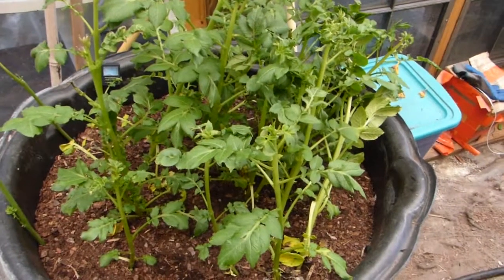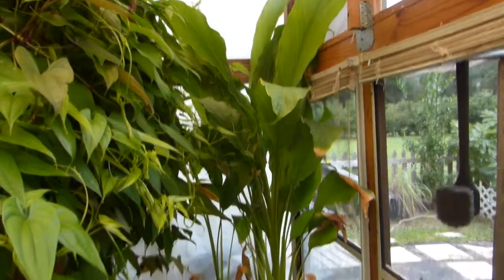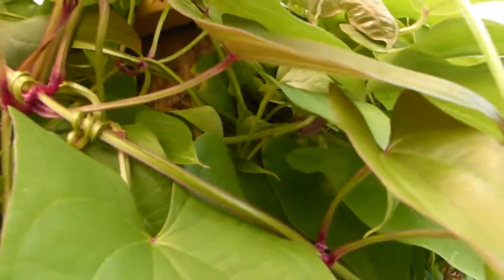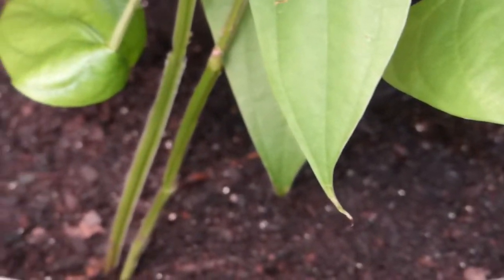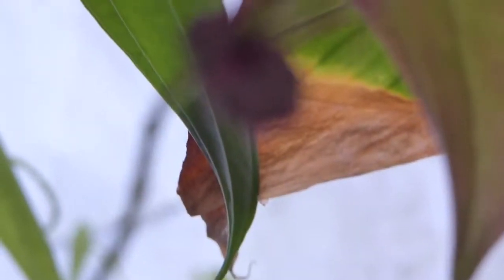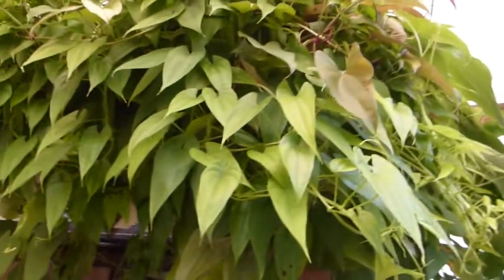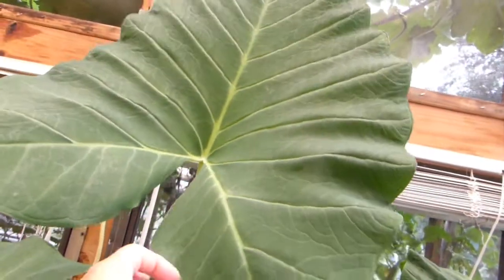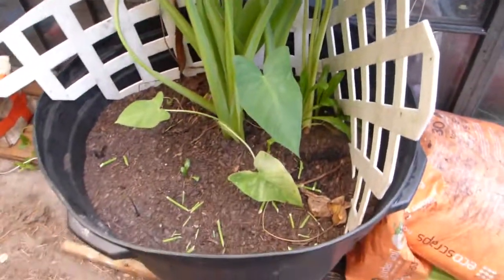Tropical Plants Thriving in the Greenhouse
I keep most of my tropical plants in the greenhouse.  This is how I make sure that the growth of the plants are not hindered by the cold winter weather here in the south.